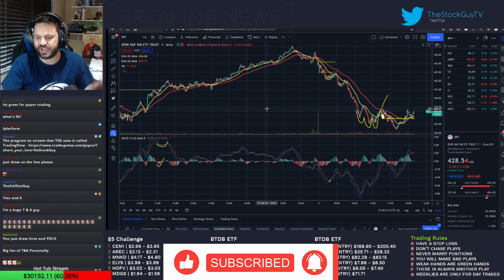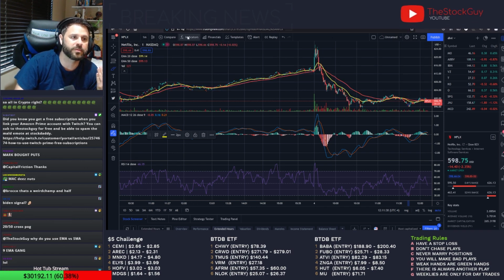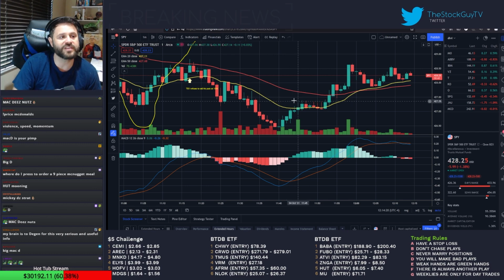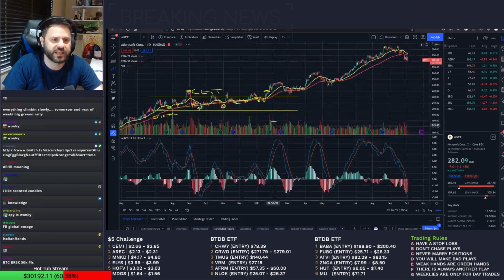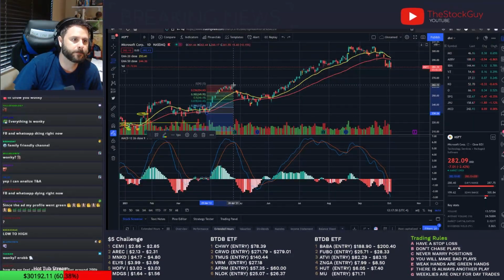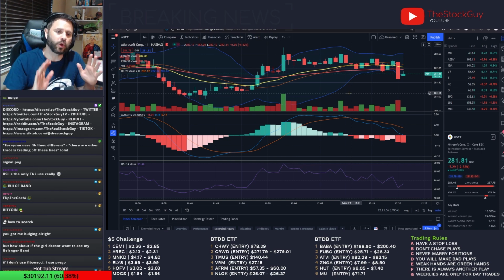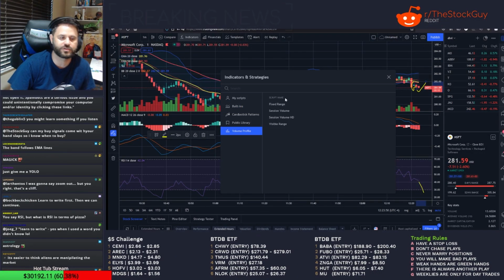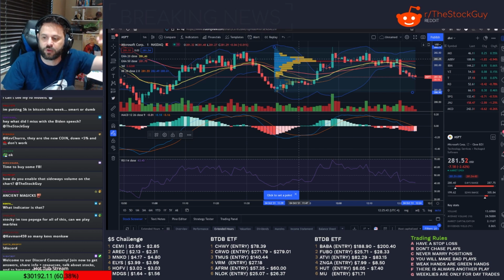UNDERSTANDING stock charts like an EXPERT!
Reading stock charts can be very complicated, but knowing how to use the right indicators can help you use technical analysis to make better entries and exits on your trades.

Chapters:
0:00 - Intro
0:34 - TradingView tutorial
1:14 - How to read candles and wicks
2:12 - Exponential moving averages (20/50)
3:00 - Using 20 min/50 min, 50 day/5 day, 200 day/50 day averages
4:05 - Using technical analysis isn't a guarantee, but gives you more info
4:48 - Using MACD, following stock momentum
6:20 - Fibonacci retracements
9:39 - Looking for 50% Fibonacci bounce for buying
10:40 - Using Fibonacci to the downside
11:52 - Bollinger Bands and Relative Strength Index (RSI)
12:40 - When price breaks out of the Bollinger band, that's usually a buy/sell signal
13:13 - Using 70/30 RSI in combination with Bollinger Bands
14:14 - Bollinger Bands show price channeling
14:43 - Using different volume profiles
15:00 - Using a range of volume over a specific time frame

Investing and trading are two different beasts. Please do your own research and due diligence before buying or selling stocks, options, forex or equities. These are opinions only, please make financial decisions on your own. Personal Finance is important!